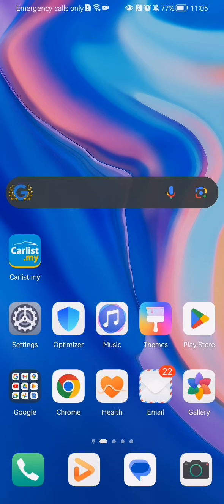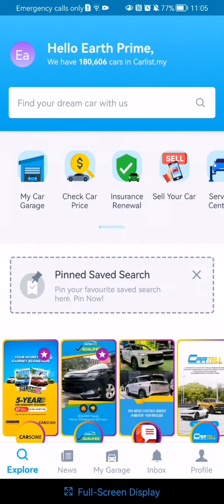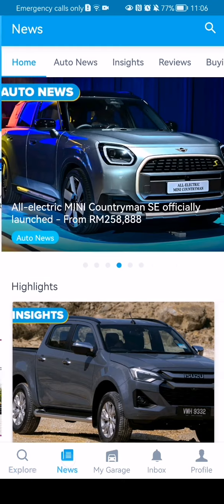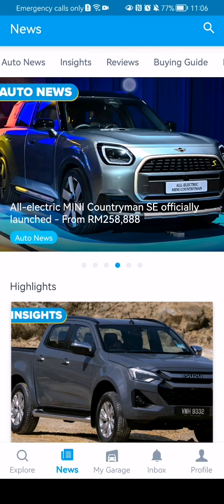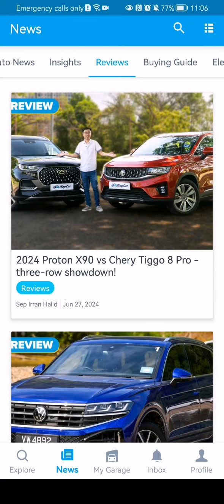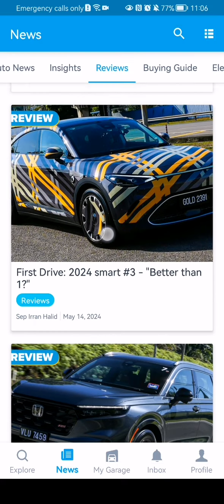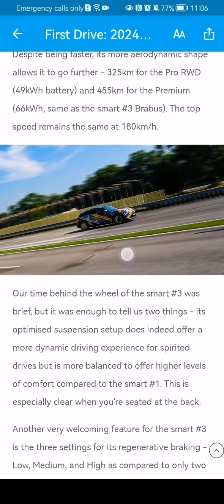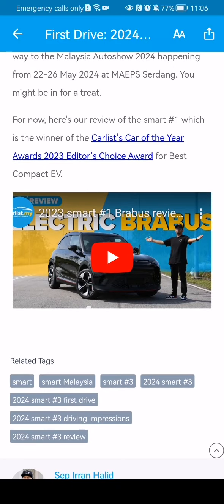Where to find reviews in the Carlist.my app?